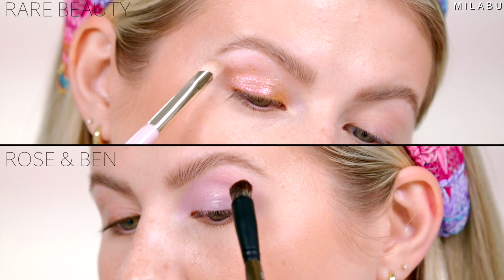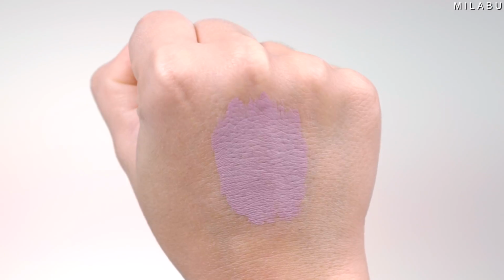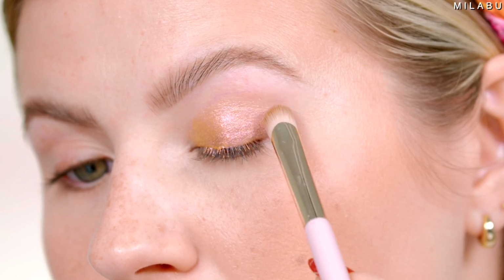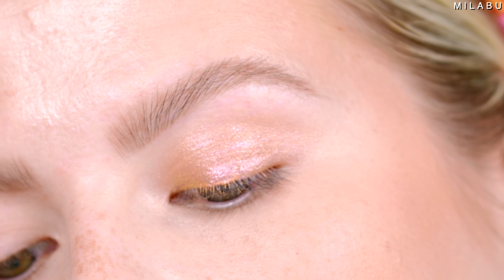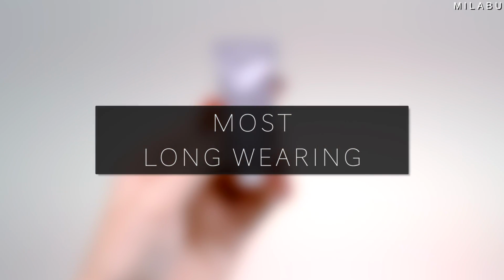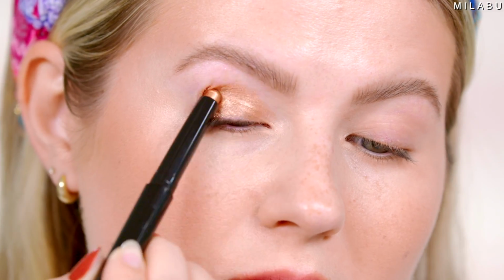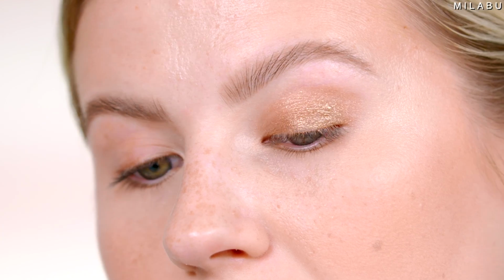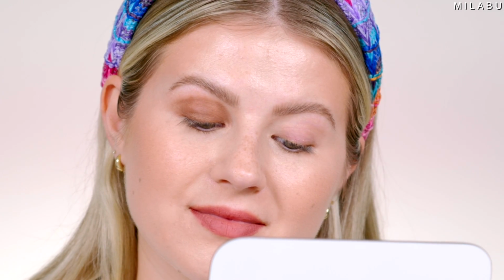Best Eyeshadow - One and Done Category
One and Done Best Eyeshadow Winners
We put a focus on single eyeshadows that can be used for a no-fuss, one & done eye look. And though these may not be the simplest (re: subtle), they're all the best for a simple swipe on the lid and go kind of day. Whether you want best cream shadow or best liquid shadow, why not some glitter or matte. All of these makeup products are made for easy eyeshadow look/application. Let's go through the top picks for each eyeshadow category. For more details, full reviews, and ratings of each eyeshadow checkout our list in the link above.

Chapters:
00:00 Intro, list of Best Eyeshadow Categories
00:56 Best Glitter Eyeshadow
01:55 Best Matte Eyeshadow
02:58 Best Multi-Purpose Eyeshadow
04:27 Most Finger Friendly Eyeshadow
05:23 Best Drugstore Eyeshadow
06:36 Most Long Wearing Eyeshadow
07:35 Best Cream Eyeshadow
08:40 Best Splurge Eyeshadow
09:46 Best Clean Eyeshadow